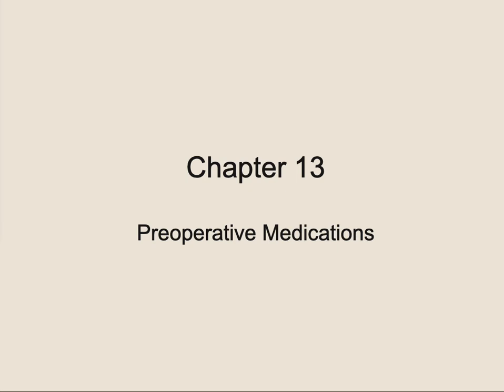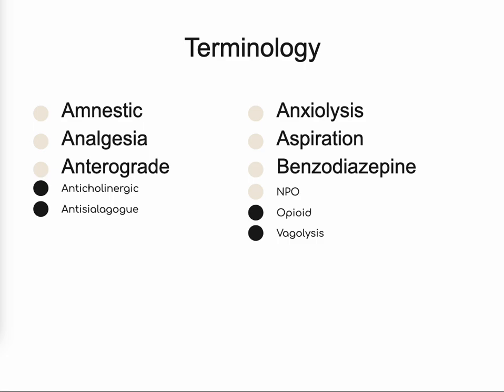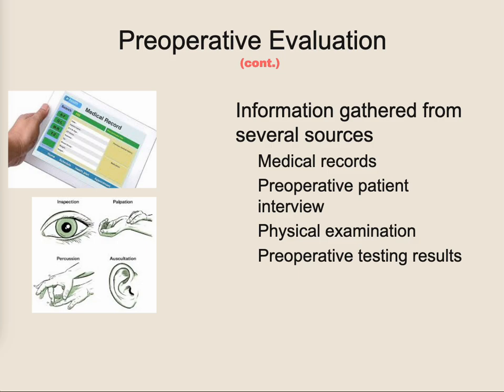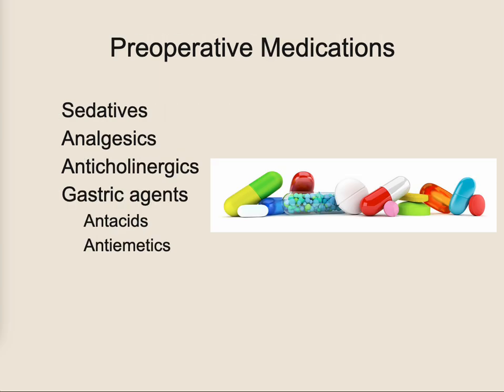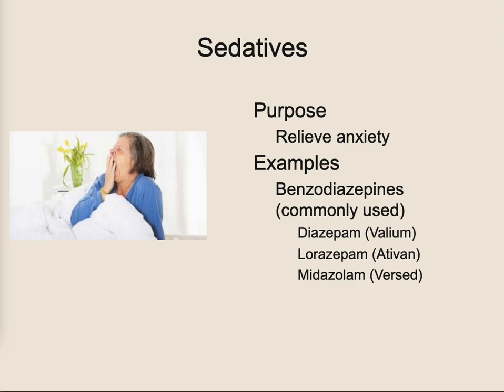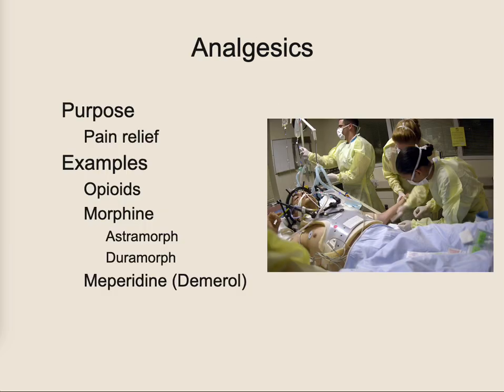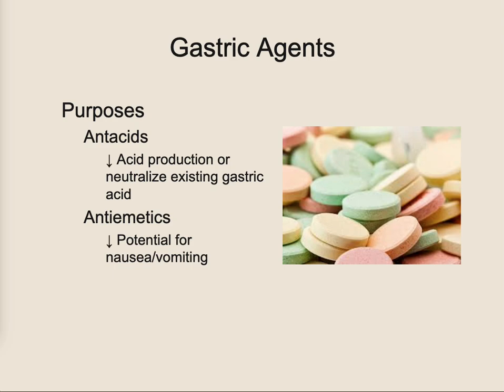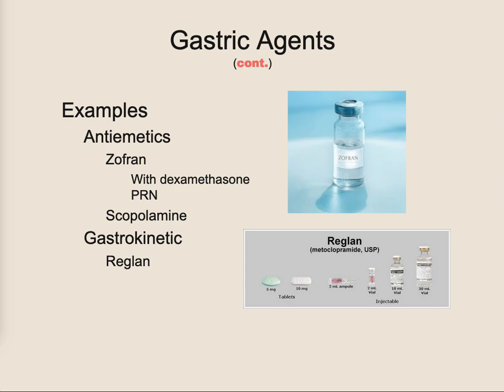ST 310 Week 9 Chapter 13 Pre-opeartive Medications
This video covers key preoperative medications used in surgery to help prepare patients physically and psychologically. Learn about sedatives, analgesics, anticholinergics, and gastric agents, including antiemetics and gastrokinetics, such as Zofran, Reglan, and sodium citrate. Understand how these drugs work to relieve anxiety, manage pain, reduce stomach acid, and prevent complications like nausea and aspiration. Ideal for surgical technology students looking to understand the relevance and application of these medications in the operating room.